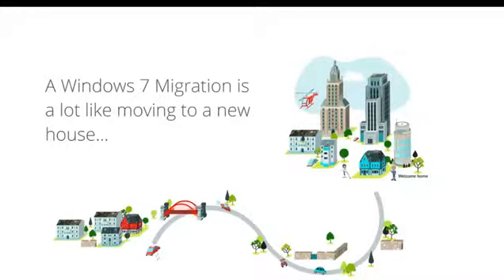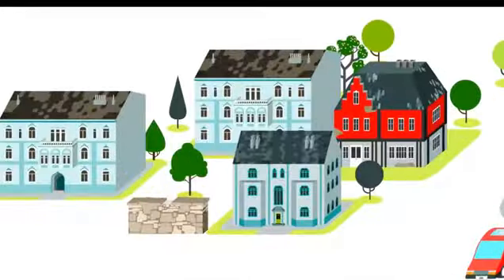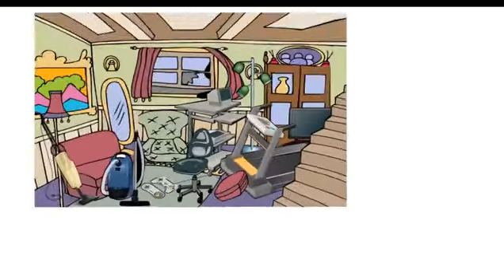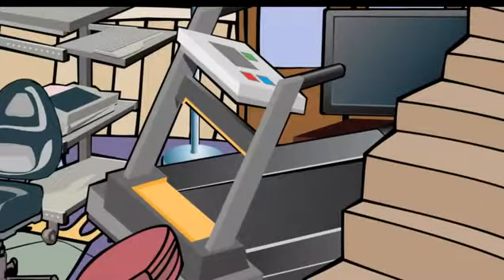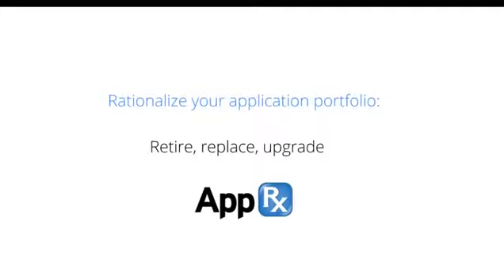Windows 7 Migration with AppRx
Gibraltar and Future State IT are teaming up to help you accelerate your move from Windows XP.